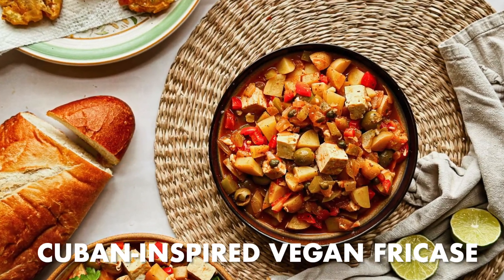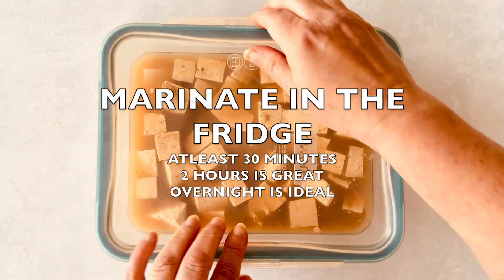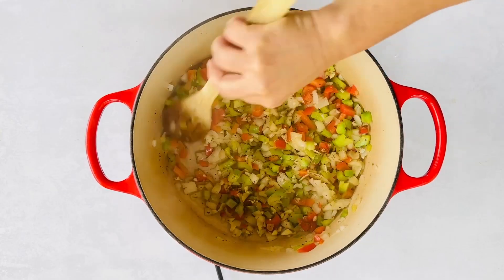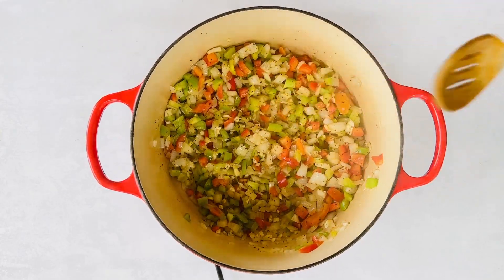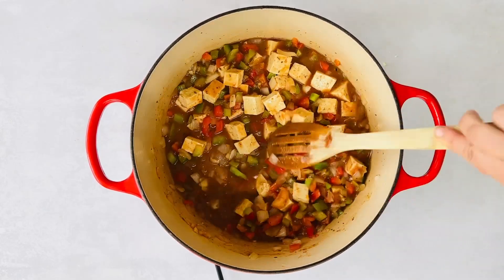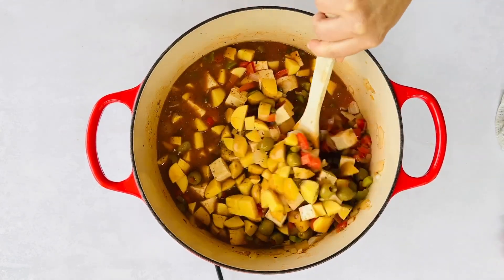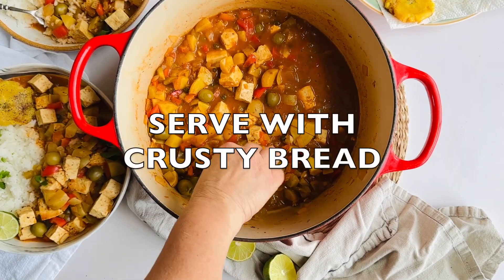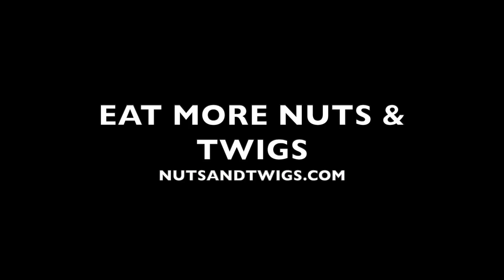Vegan Cuban Fricase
This hearty, healthy, and flavorful one-pot vegan fricase combines tofu and potatoes with a rich tomato-based sauce reminiscent of the Cuban-style chicken fricase or "Fricasé de Pollo." If you're looking for a vegetarian or vegan version with tofu, you're going to love this.